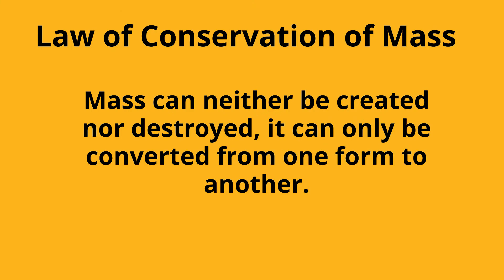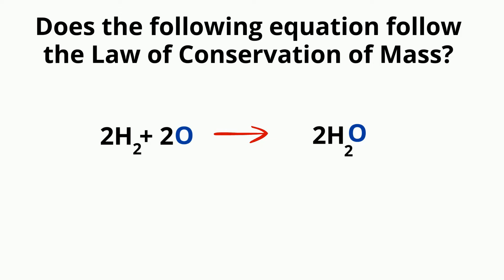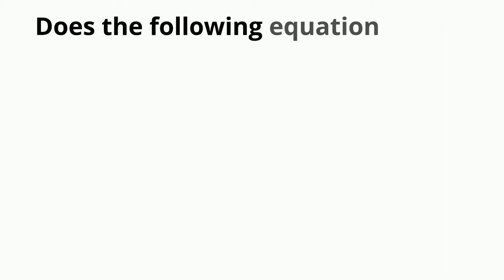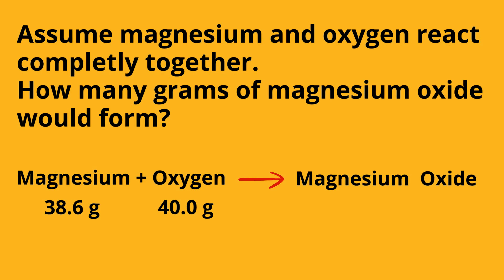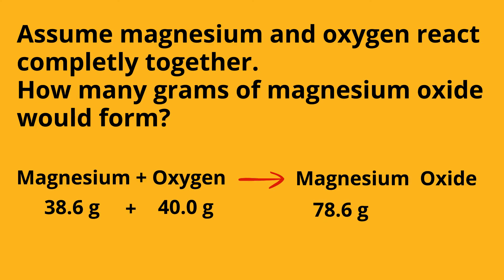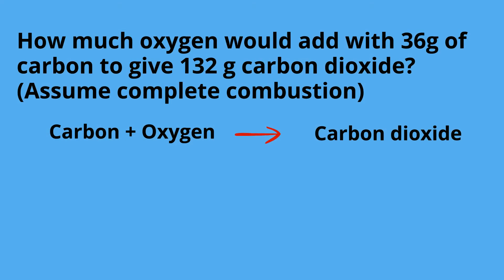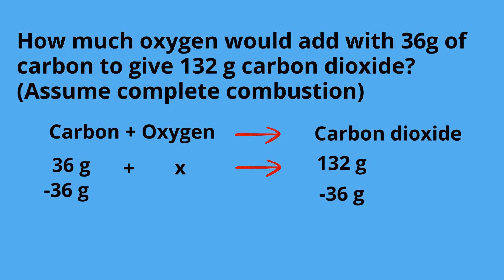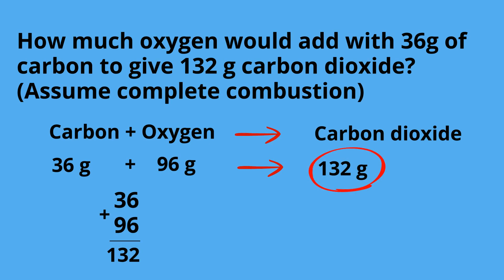Law of Conservation of Mass Word Problems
Law conservation mass word problems.
In the video, I show two types of law of conservation word problems. The first problem involves counting atoms and the second problem involves finding the mass of the reactants and the products.
Example problem:
How much oxygen would add with 36g of carbon to give 136g of carbon dioxide?